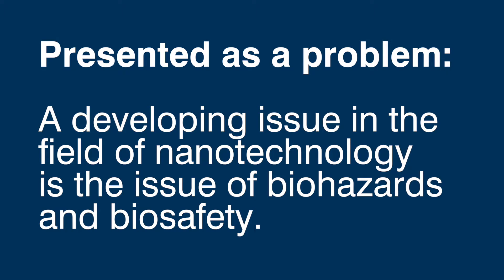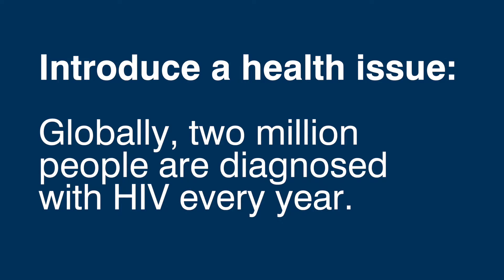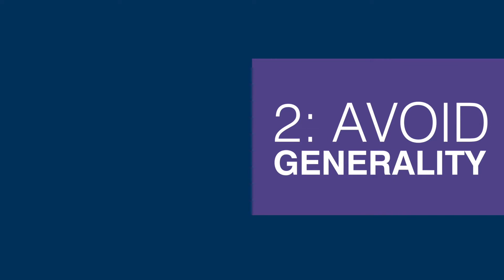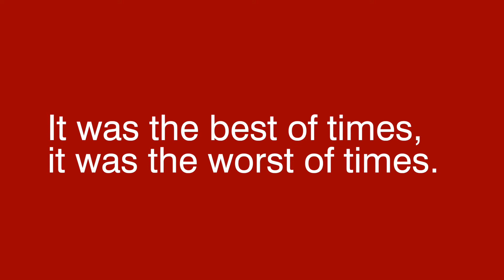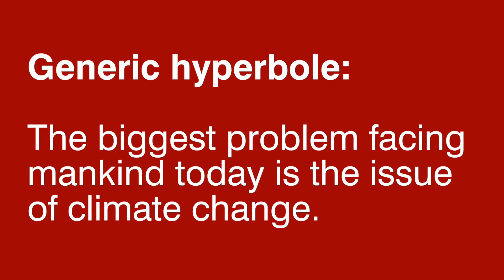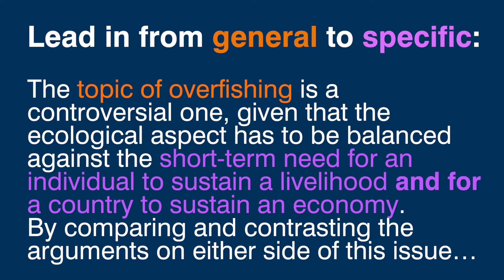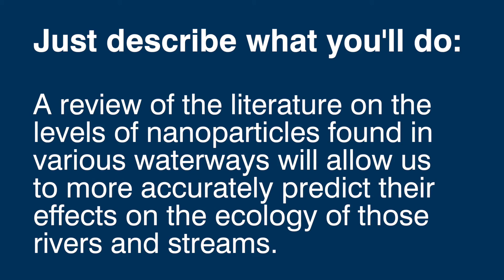Writing Essay Introductions in Life Sciences